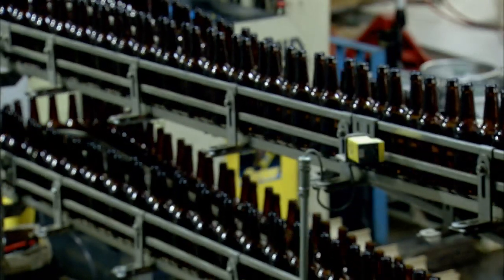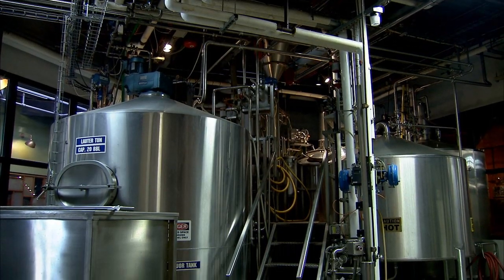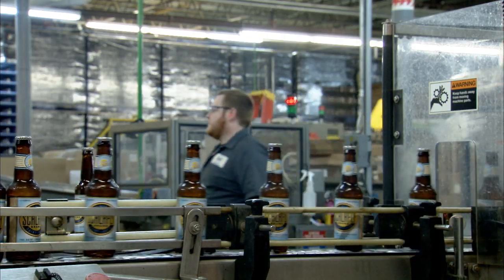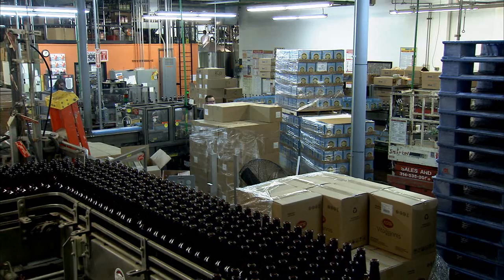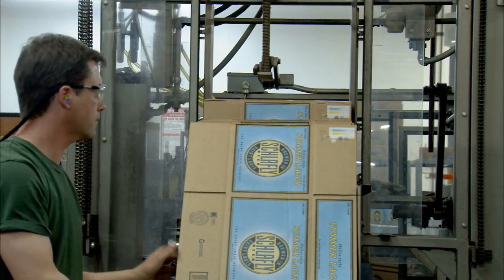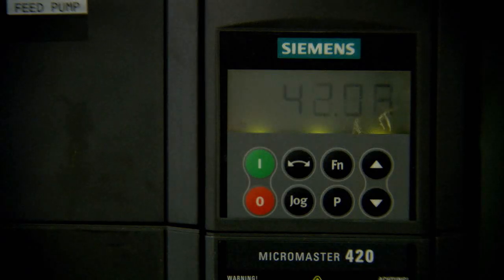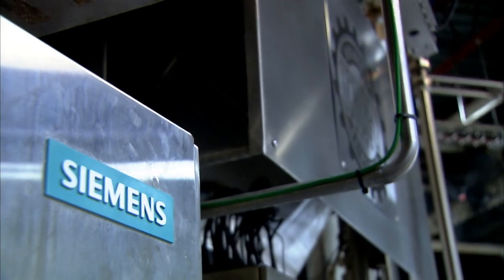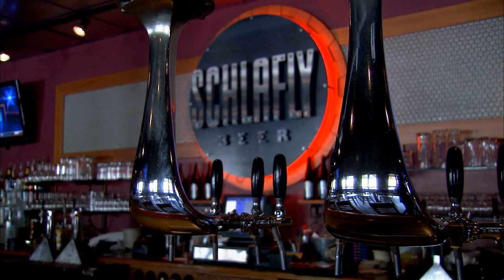The Saint Louis Brewery